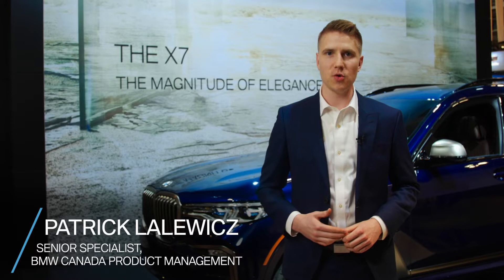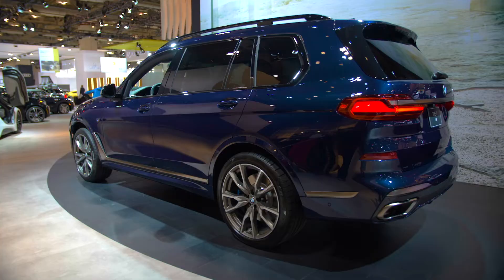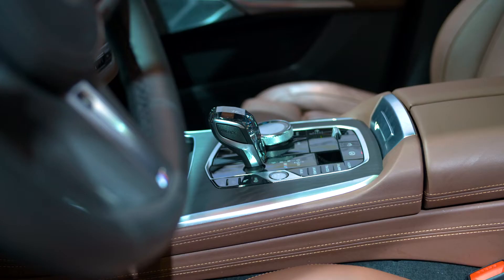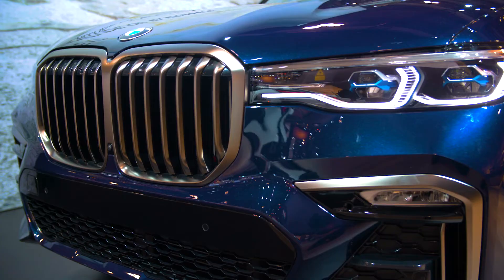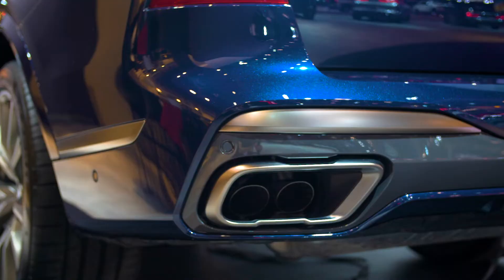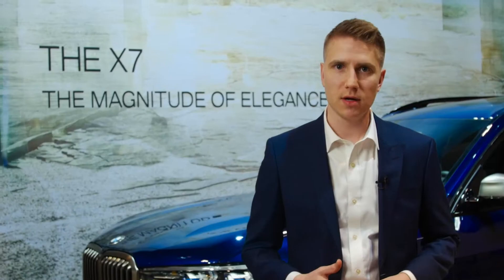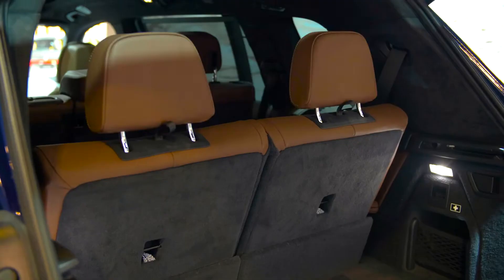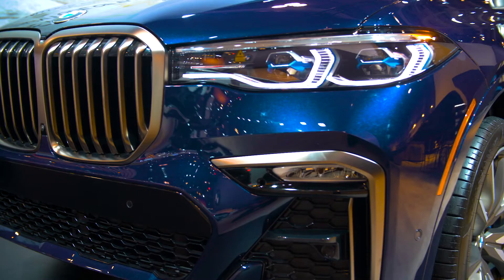Get To Know Your BMW - The X7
The first-ever X7 has a lot to offer, so we've put together a few things we think you should know about it.